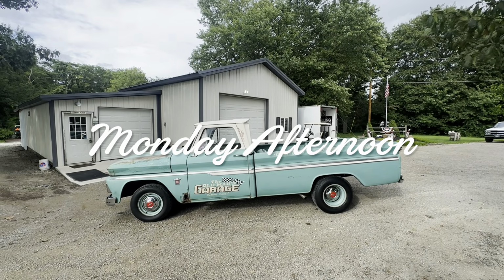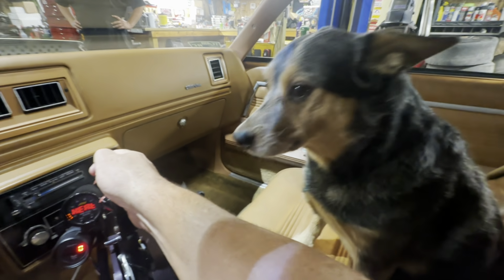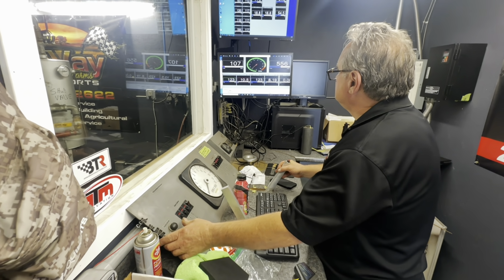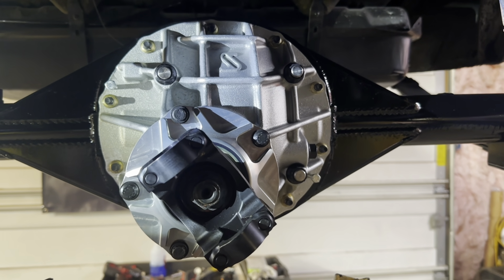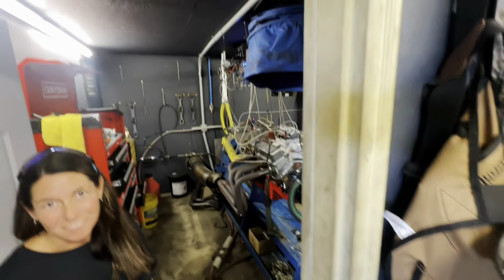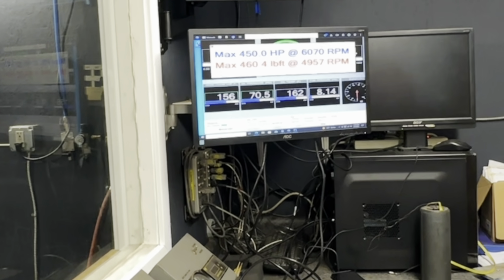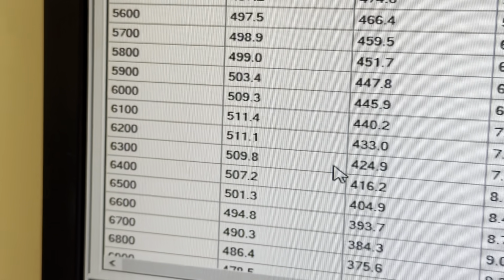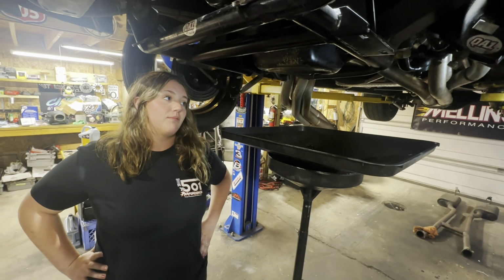NOVA UPGRADES & Dyno Session with Addi’s new 406 Nitrous SBC Street Engine!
It’s been BUSY around here!  I help Bob Dyno Tune Addi’s new 406 Nitrous Street Engine for her Malibu while Billy and the guys upgrade my Nova with Strange Stainless Evolution DISC BRAKES AND MUCH MORE!